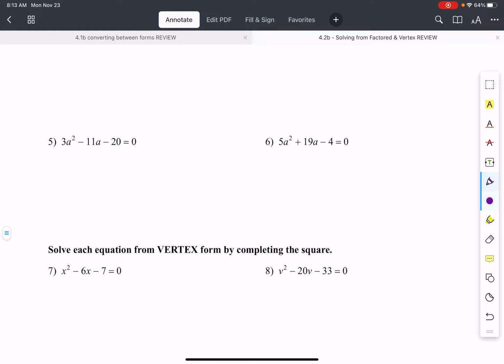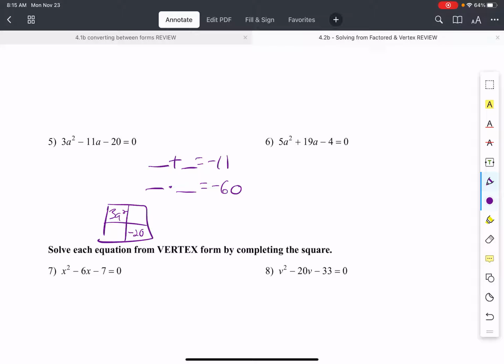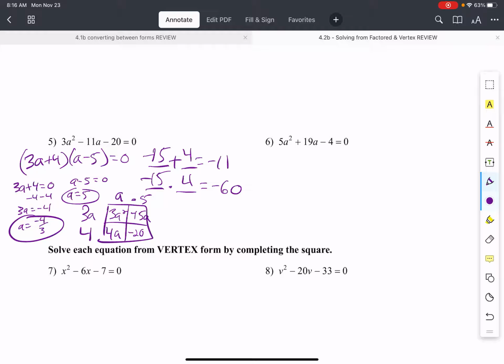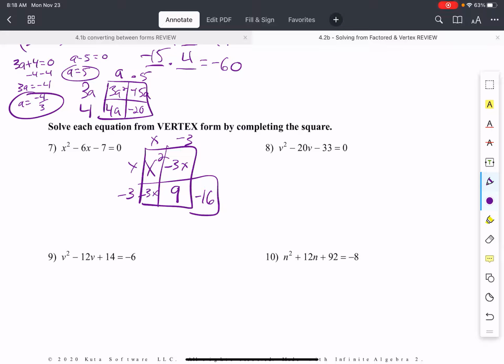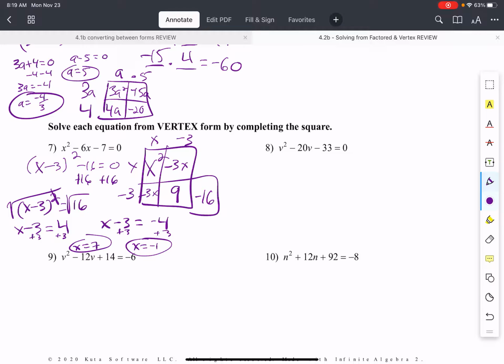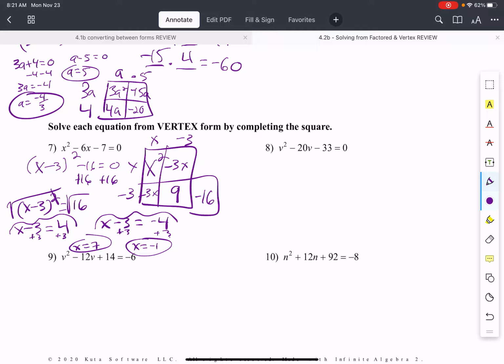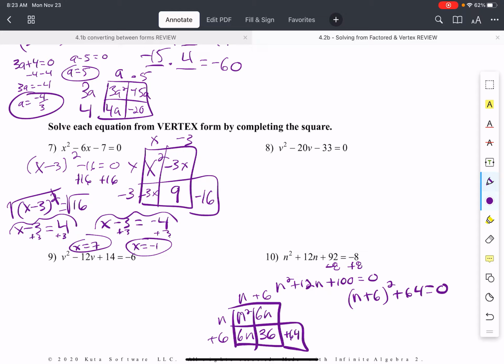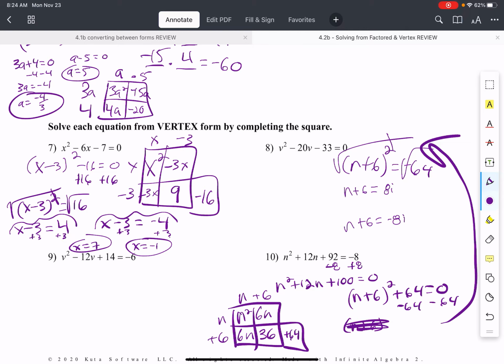4.2b part 2